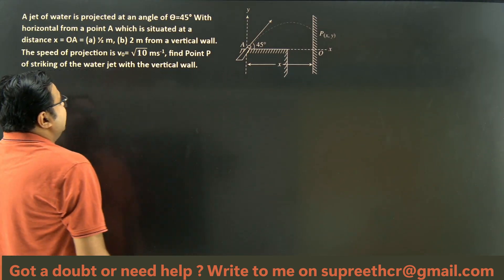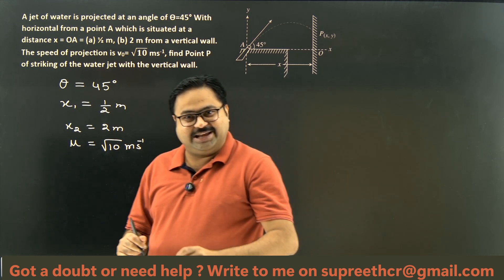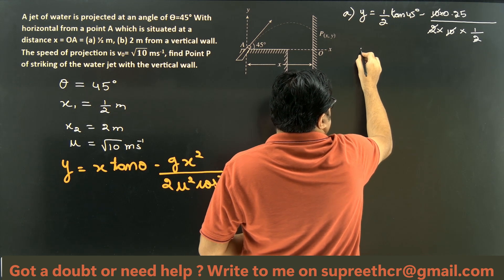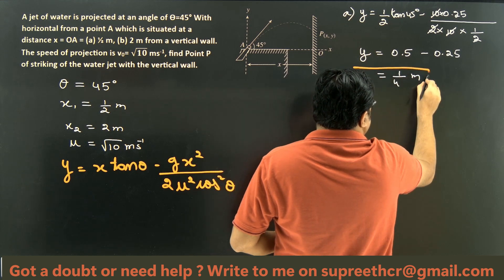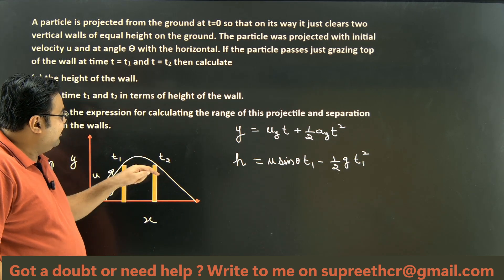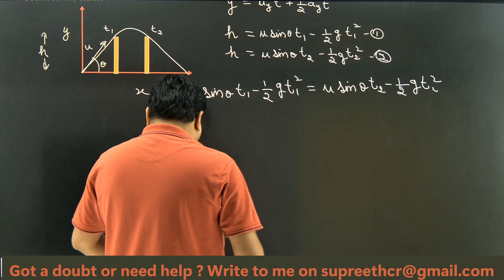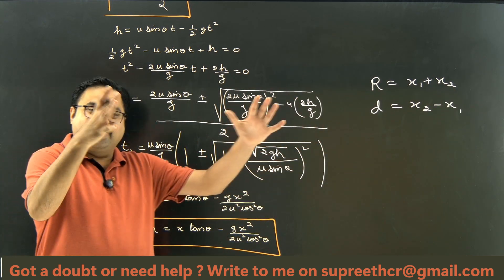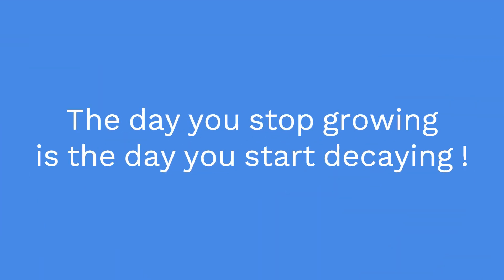PROBLEMS ON EQUATION OF TRAJECTORY OF PROJECTILE | MOTION IN A PLANE | JEE | NEET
Are you preparing for competitive exams like CET, JEE, NEET, and other entrance exams? You’re in the right place! This channel is dedicated to helping students excel in Physics with easy-to-understand explanations, problem-solving techniques, and in-depth concepts. Whether you’re tackling Kinematics, Thermodynamics, Electromagnetism, or Quantum Physics, I’ve got you covered.

Each video is crafted to break down complex topics, boost your confidence, and make learning Physics enjoyable. Join our growing community of students striving for success in CET, JEE, NEET, and beyond!